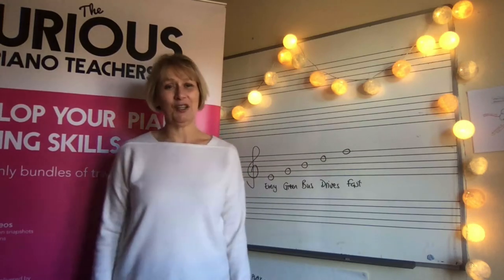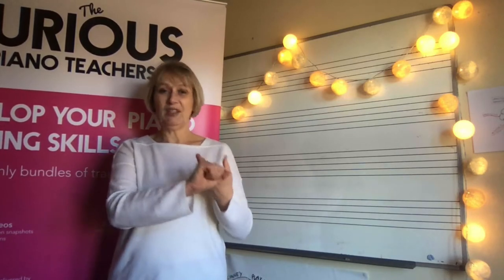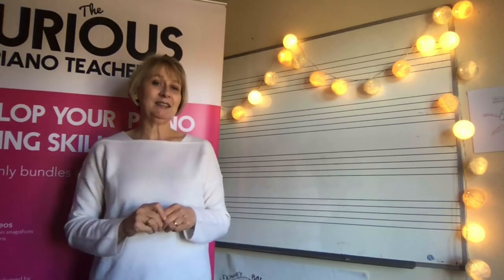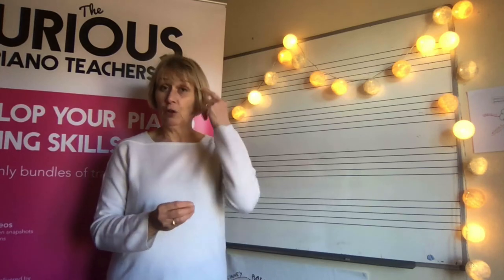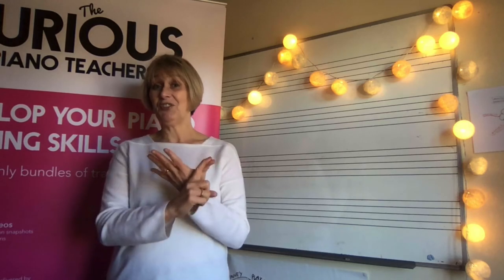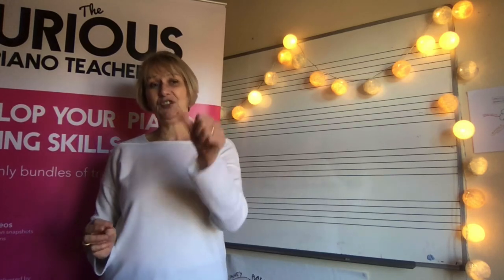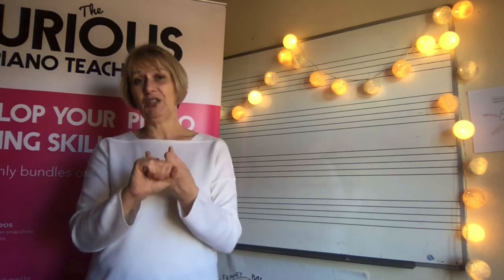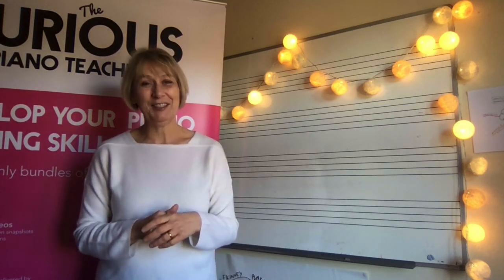#1. SPARKLE - the 7 secrets every music teacher should know about helping students to read music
In this first video in the SPARKLE series Sally discusses the need for persistency and consistency in music teaching and reveals the 7 secrets every music teacher should know about helping pupils to read music.

Click here to access your FREE Teacher Workbook that accompanies this 8-part video series